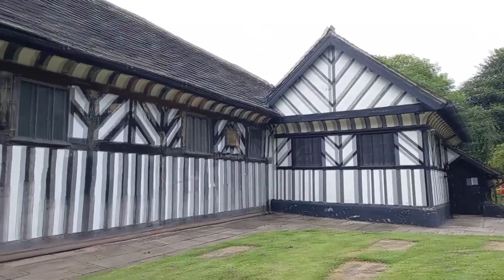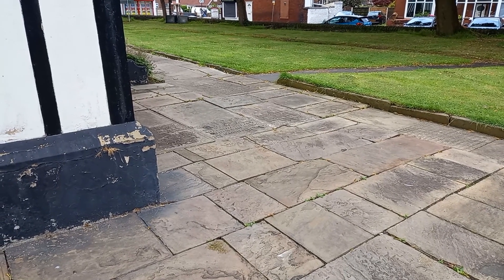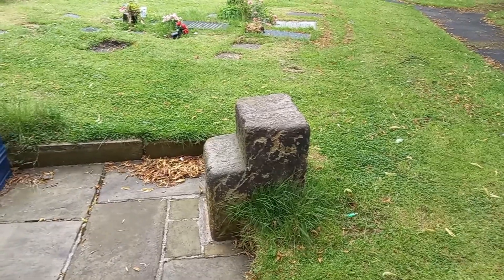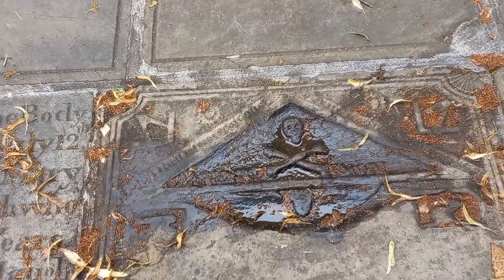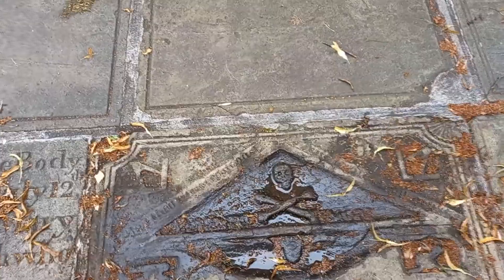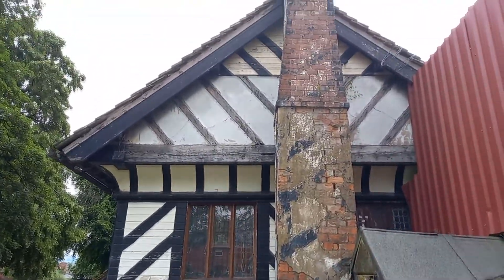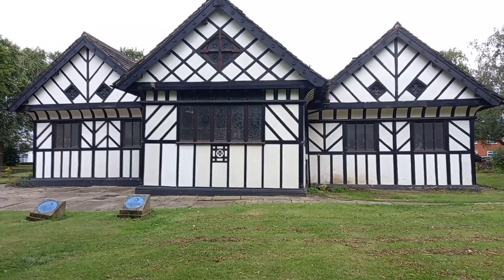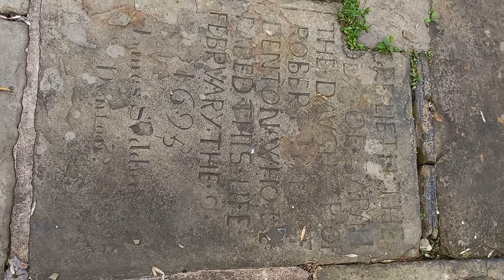A very rare 500 year old timber framed church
A walk around the 500 year old St Lawrence Church in Denton, Tameside Greater Manchester.